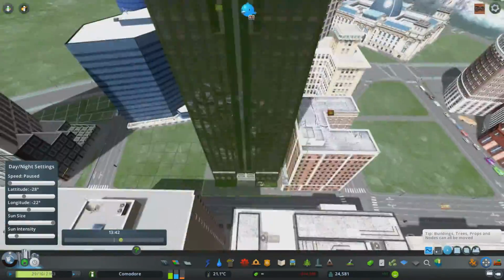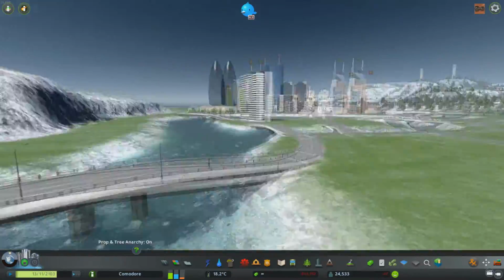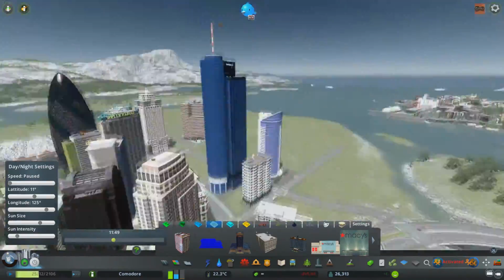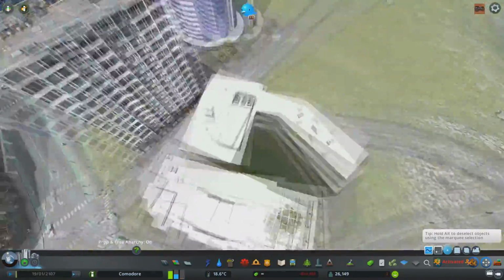Cities Skylines: S2-E13 ~Placing Skyscrapers in Downtown Salazio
Hello my friends! Today we build the skyline of Salazio by placing down multiple roads, bridges and of course skyscrapers! Enjoy!